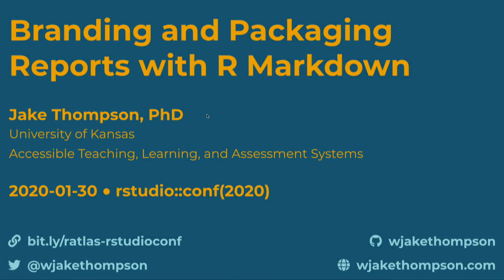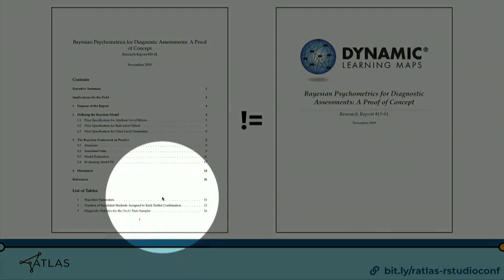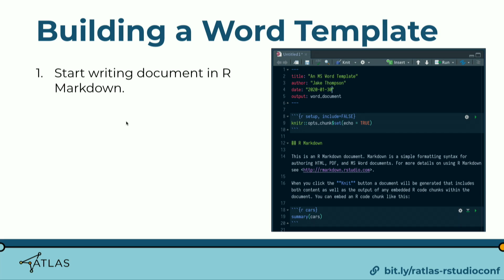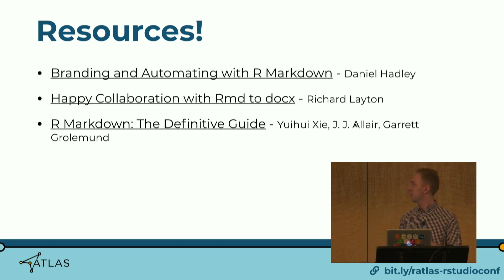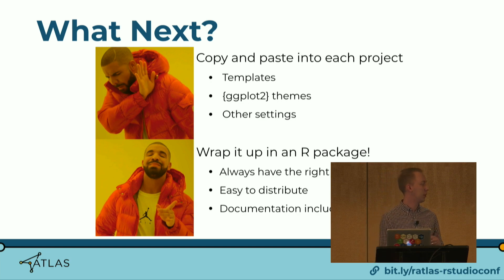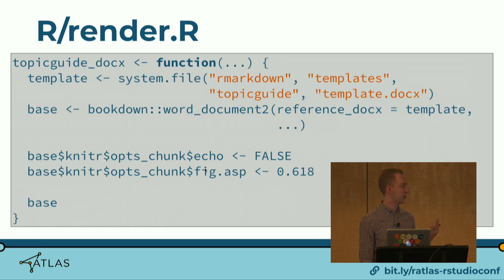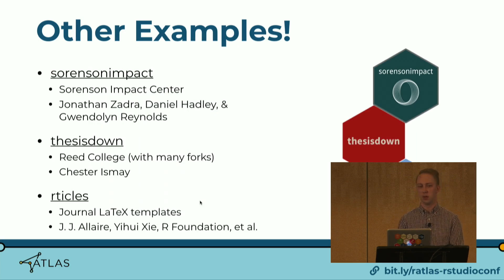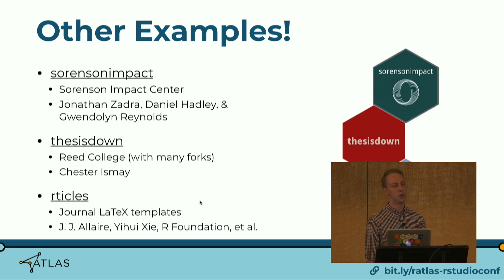Jake Thompson | Branding and Packaging Reports with R Markdown | RStudio (2020)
The creation of research reports and manuscripts is a critical aspect of the work conducted by organizations and individual researchers. Most often, this process involves copying and pasting output from many different analyses into a separate document. Especially in organizations that produce annual reports for repeated analyses, this process can also involve applying incremental updates to annual reports. It is important to ensure that all relevant tables, figures, and numbers within the text are updated appropriately. Done manually, these processes are often error prone and inefficient. R Markdown is ideally suited to support these tasks. With R Markdown, users are able to conduct analyses directly in the document or read in output from a separate analyses pipeline. Tables, figures, and in-line results can then be dynamically populated and automatically numbered to ensure that everything is correctly updated when new data is provided. Additionally, the appearance of documents rendered with R Markdown can be customized to meet specific branding and formatting requirements of organizations and journals. In this presentation, we will present one implementation of customized R Markdown reports used for Accessible Teaching, Learning, and Assessment Systems (ATLAS) at the University of Kansas. A publicly available R package, ratlas, provides both Microsoft Word and LaTeX templates for different types of projects at ATLAS with their own unique formatting requirements. We will discuss how to create brand-specific templates, as well as how to incorporate the templates into an R package that can be used to unify report creation across an organization. We will also describe other components of branding reports beyond R Markdown templates, including customized ggplot2 themes, which can also be wrapped into the R package. Finally, we will share lessons learned from incorporating the R package workflow into an existing reporting pipeline.